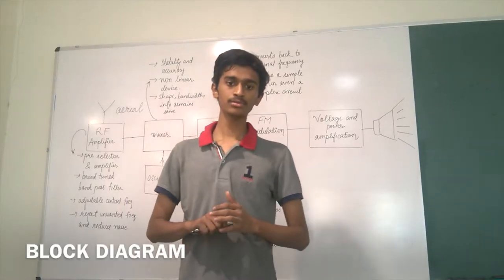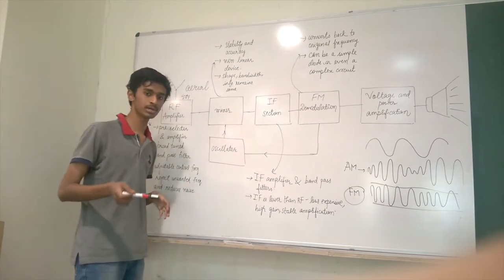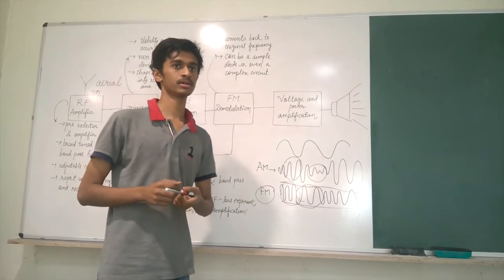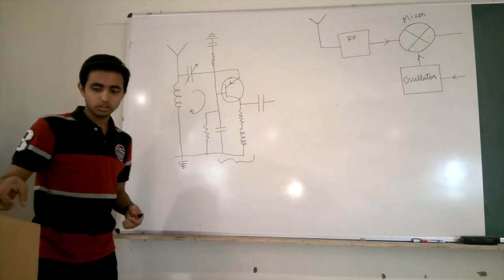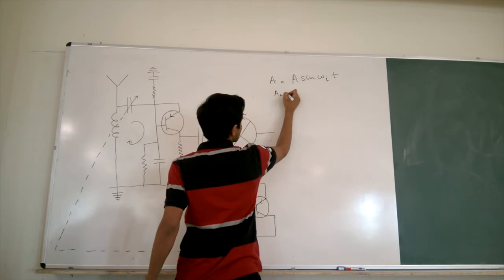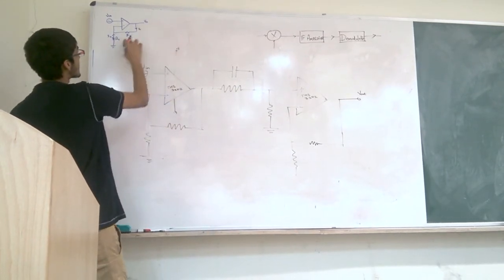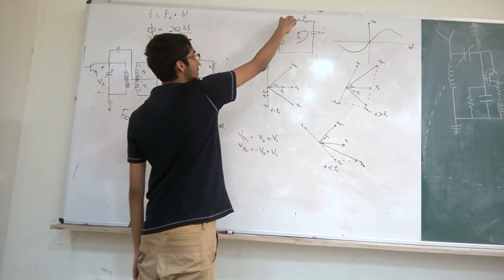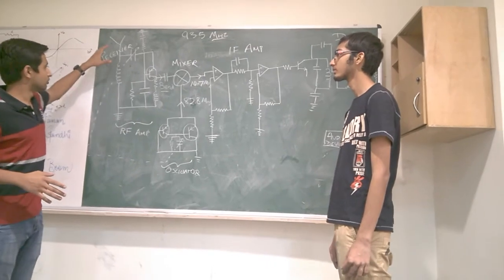ELL 100 Assignment 2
FM Receiver
Sumeet Khandelwal - 2015MT10615
Sarthak Tyagi - 2015EE30537
Manan Gandhi - 2015BB10044